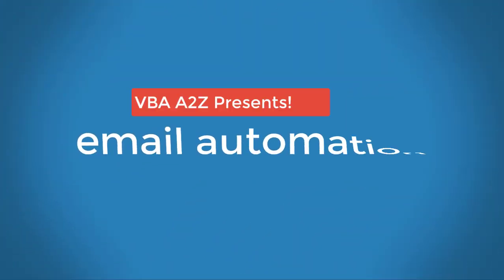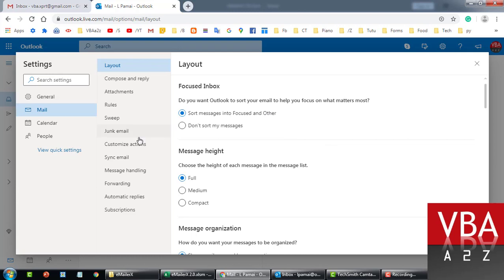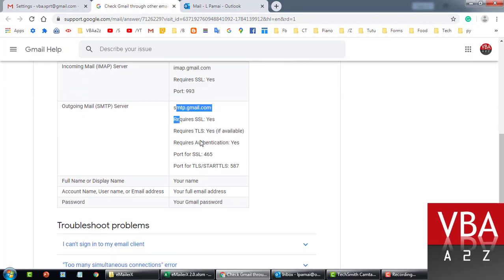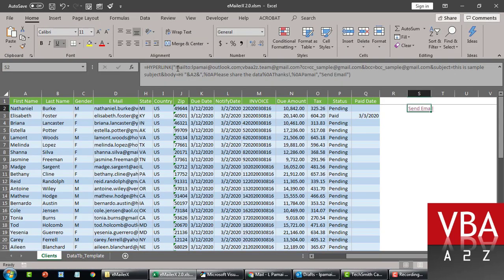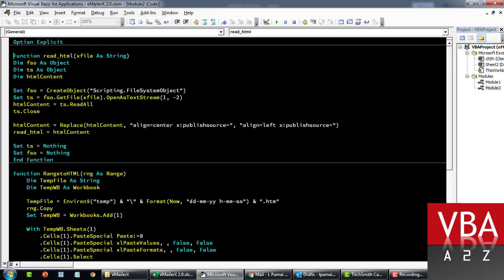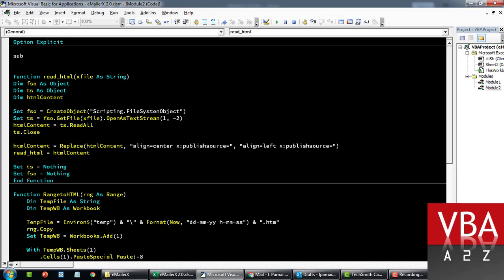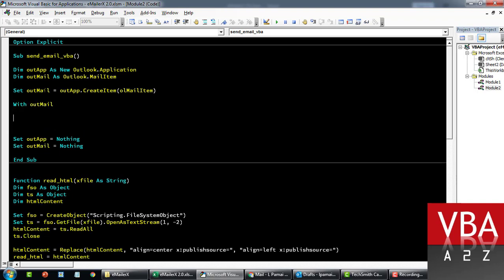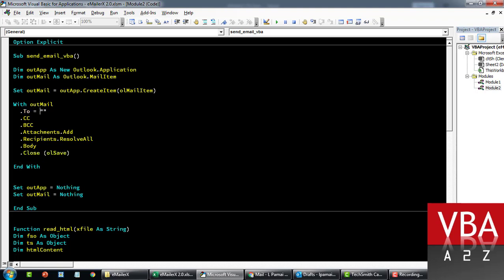How to automate email using VBA. Create dynamic, responsive and mobile-friendly content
Real-life VBA Project to automate email using VBA.
Create dynamic, responsive and mobile-friendly content.